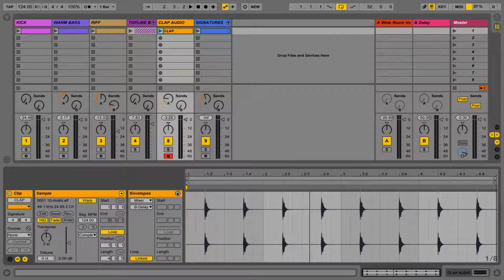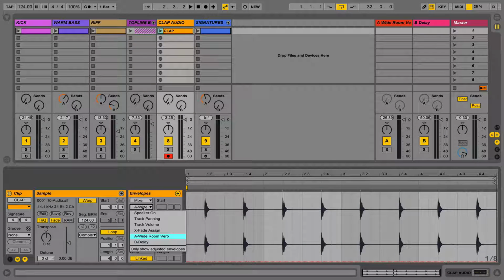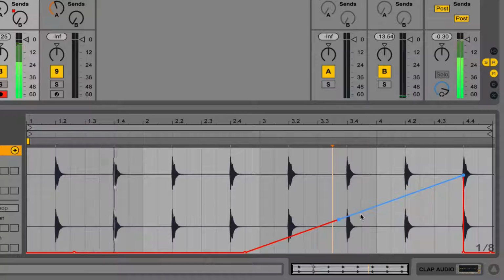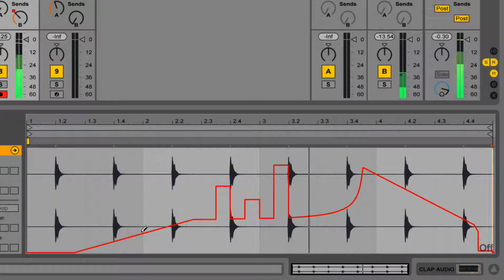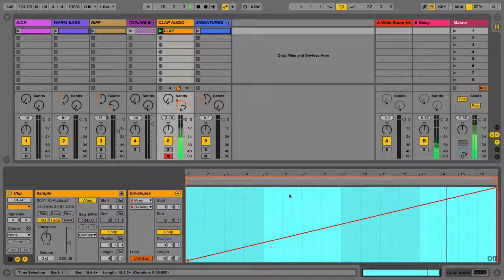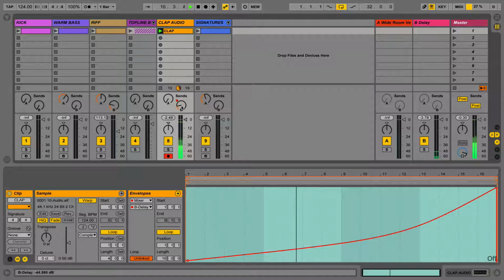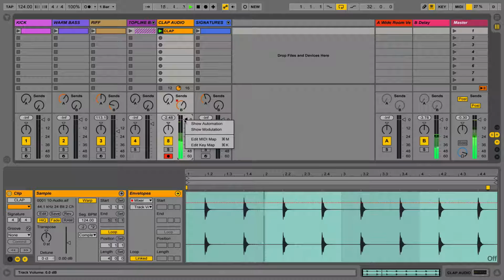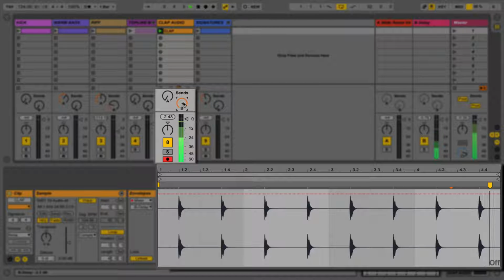27 CLIP AUTOMATION - ABLETON LIVE EXPLAINED